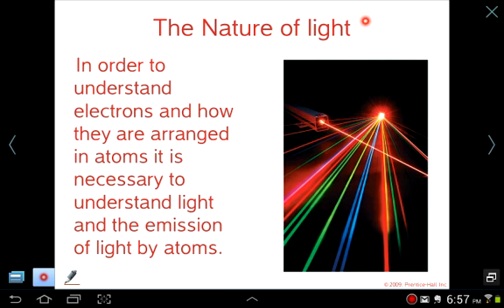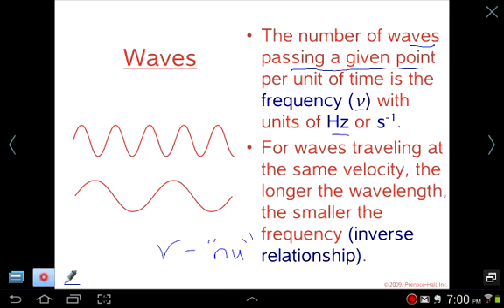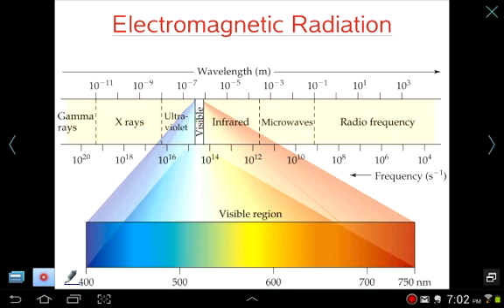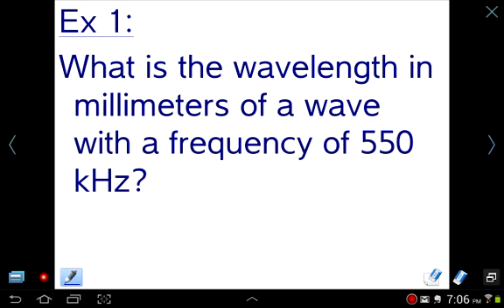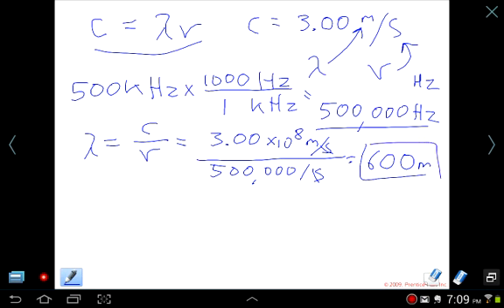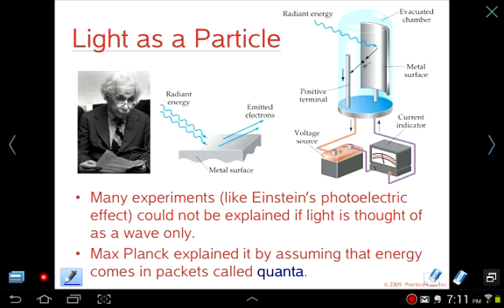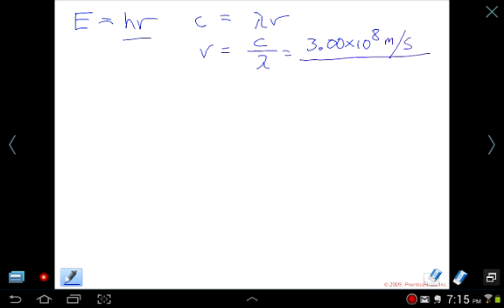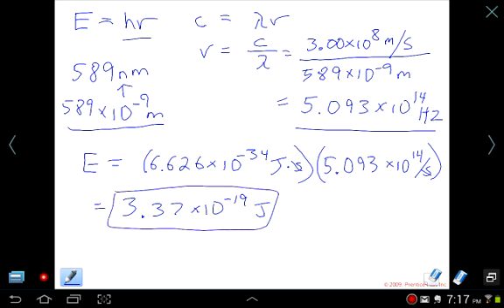Mr Z AP Chemistry Chapter 6 lesson 1: Light, Wavelength, Frequency and Energy